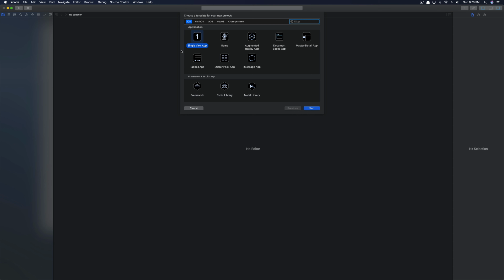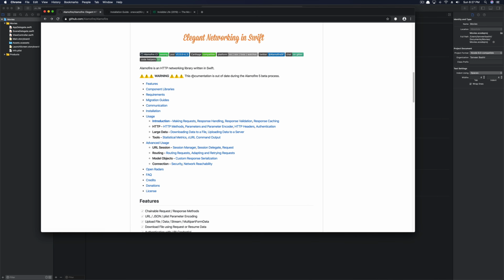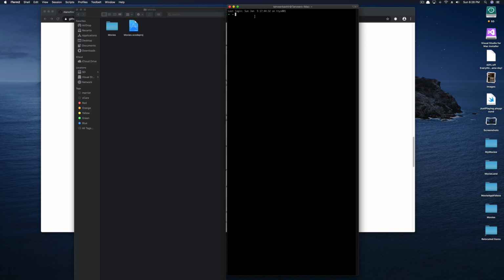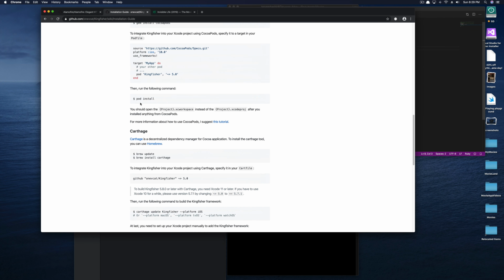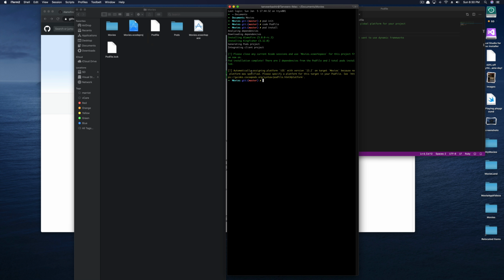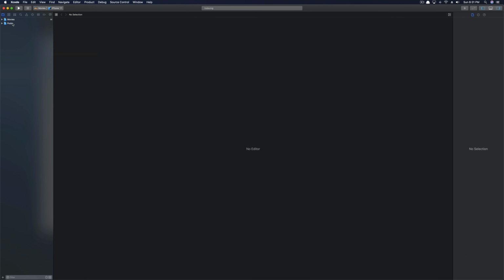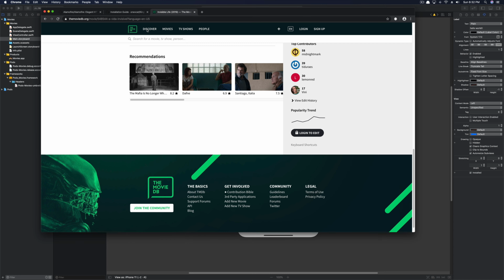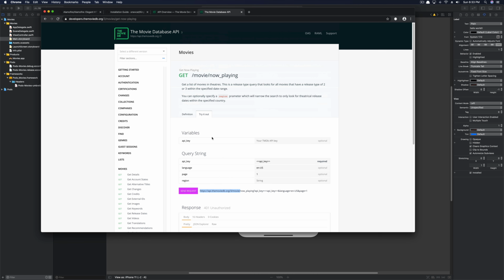The Movie App Part-1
In this video we will start a new project for our Movie app make sure to follow the instruction on how install libraries as mentioned in the video.